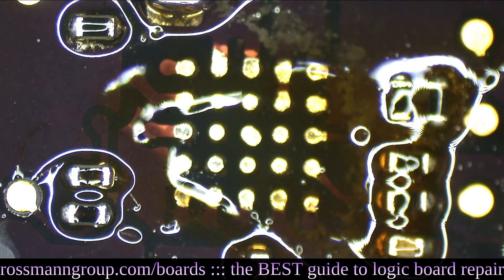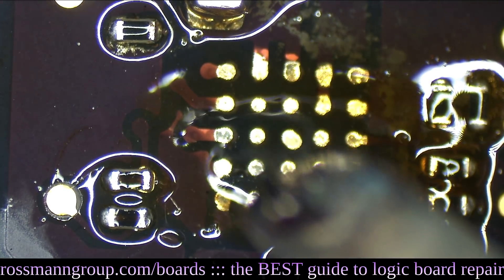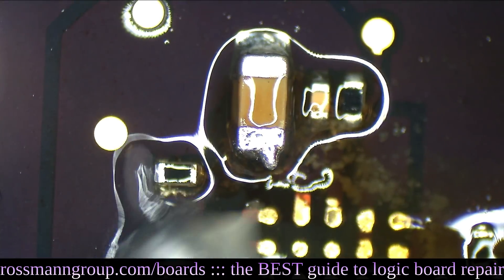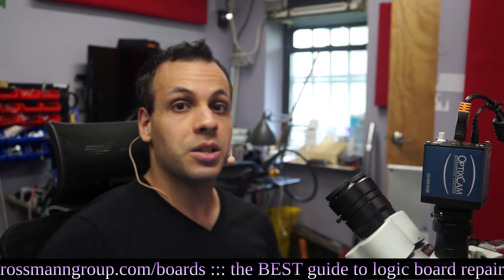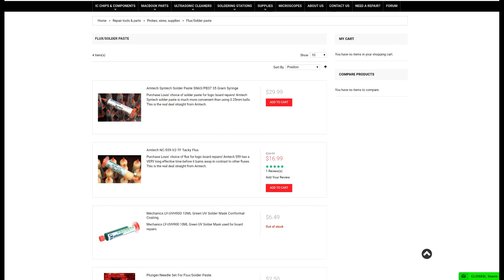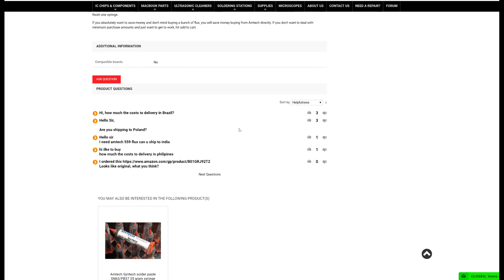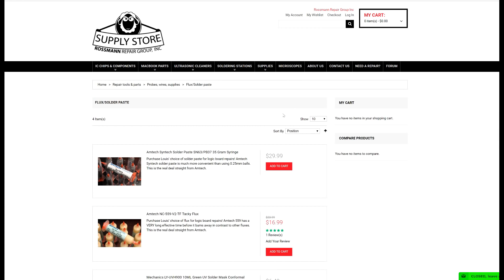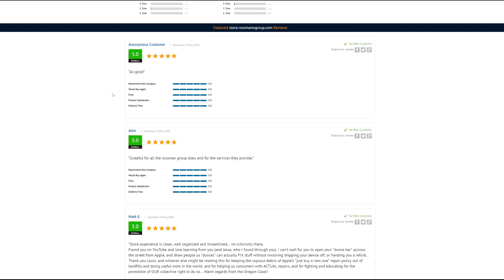HOW FLUX WORKS: What is that gooey liquid Louis pours on the boards?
If you ever join the livestreams, you will notice this question asked every 30 seconds by a new viewer. HELLO ALL OF YOU! :) This video is for you. I am going to link people to this video form now on when it does.

What is that gooey liquid I pour on the boards? That is SOLDERING FLUX, particularly Amtech NC-559-V2-TF flux. I demonstrate what flux does, what happens when you don't use it, and why you should use it.

👉Tip us via cryptocurrency:
› Bitcoin: 1EaEv8DBeFfg6fE6BimEmvEFbYLkhpcvhj
› Bitcoin Cash: qzwtptwa8h0wjjawr5fsm0ku8kf40amgqgm6lx4jxh
› Dash: XwQpZuvMvU44JT7C7Uh6xHvkSadzJw9fMN
› Dogecoin: DKetsoCvwa2hF29ssgUA4Wz4hxT4kj3KLU
› Ethereum: 0x6f6870feb48f08388ee345cf0261e2f03d2fa310
› Ethereum classic: 0x671bfd61ba87edf6365c97cea33d66ba73645510
› Litecoin: LWnbTTAjojZQt68ihFJFgQq3cYHUsTcyd7
› Verge: DFumZ5sMhi3JktLQpsTVtV9xUt3zKDrcZV
› Zcash: t1Ko3FkphQYoQroQc8k2DVk4WKMAbmNR8PH
› Zcoin: a8QdvArHmdRYe1MjiqtP6jDNe6Z4JgnRKZ